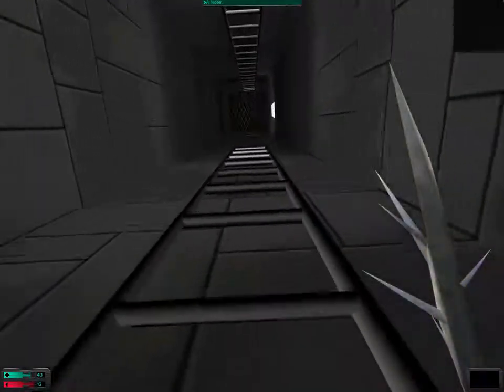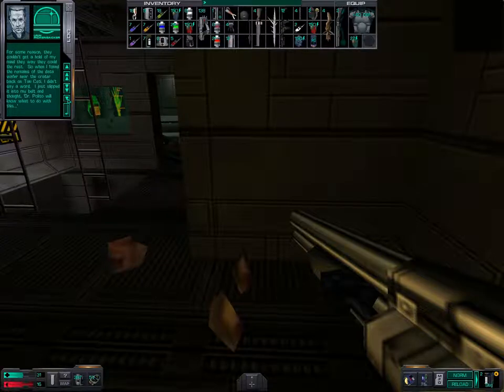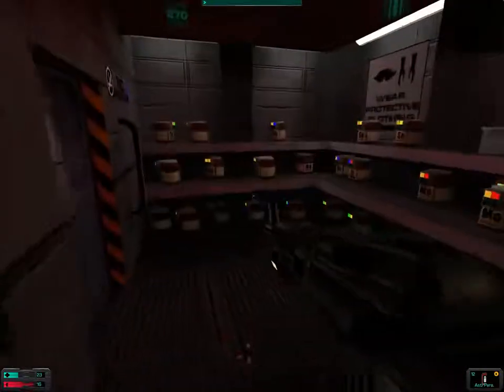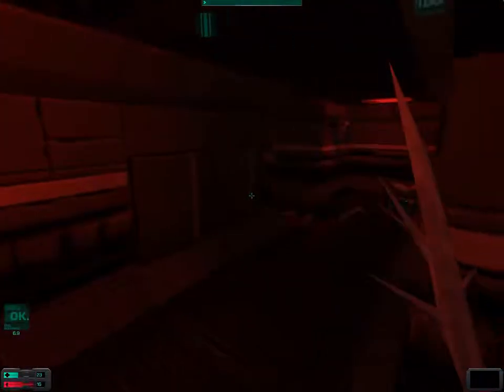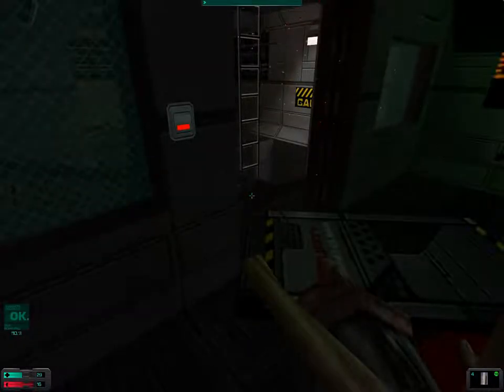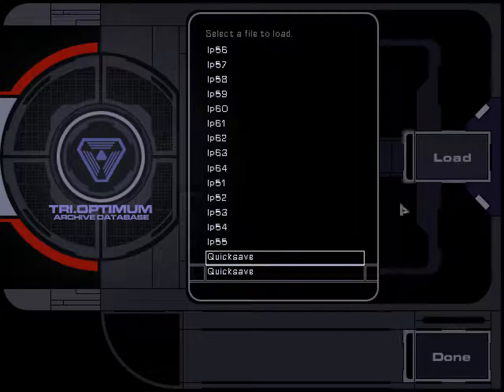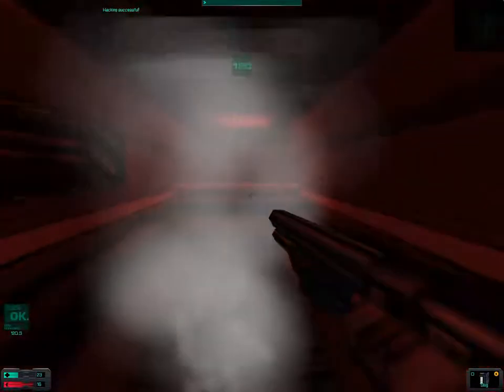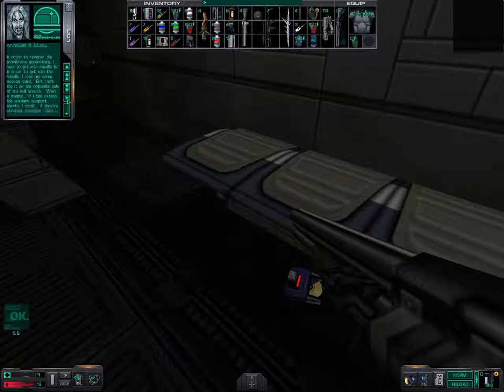Let's Play System Shock 2 #65: Invisible Spiders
As if regular spiders weren't bad enough, the game suddenly starts throwing invisible spiders at us, as we are heading towards Nacelle B of the Rickenbacker.